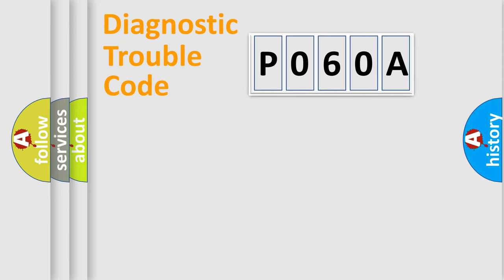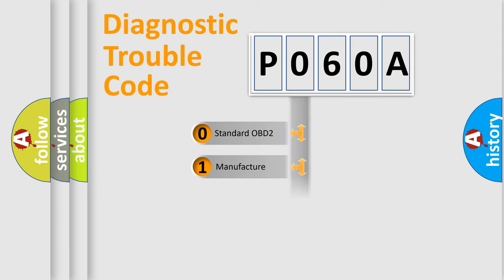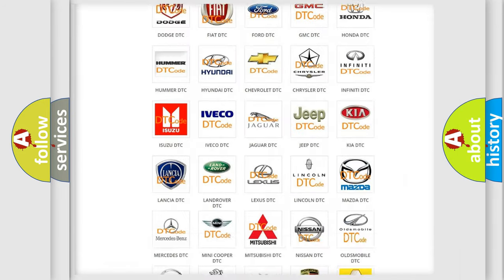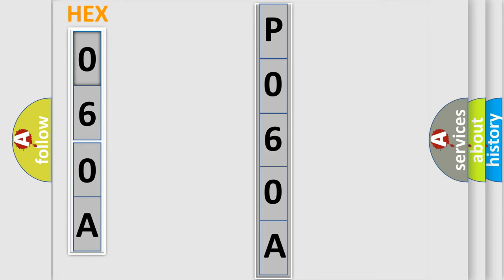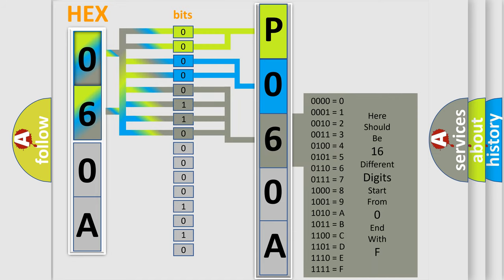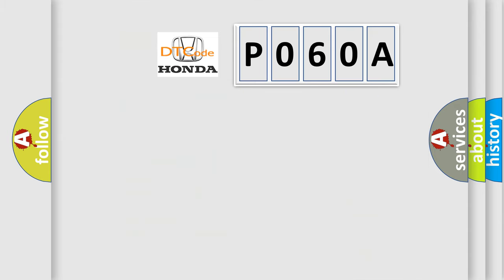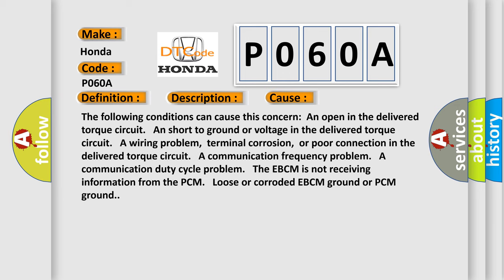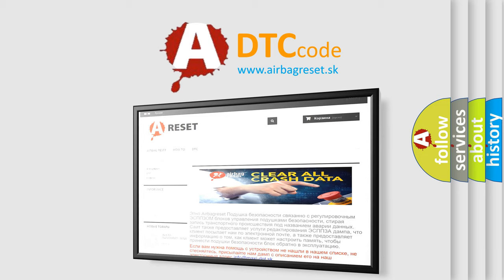DTC Honda P060A Short Explanation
Contents:
0:21 Basic DTC analysis according to OBD2 protocol standard.
1:48 Insight into programming
2:58 A diagnostically understandable description of the Diagnostic Trouble Code
3:05 Basic error definition

Make:
Honda
Code:
P060A
Definition:
Delivered Torque Signal Circuit Malfunction
Description:
The engine is running.